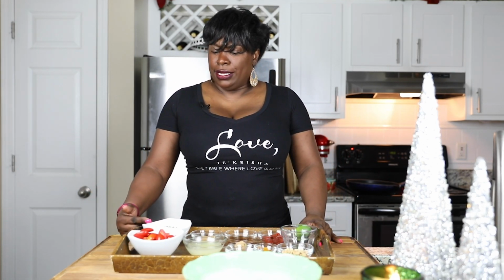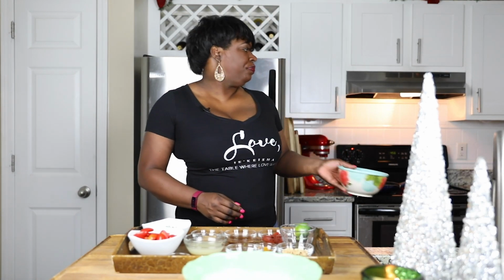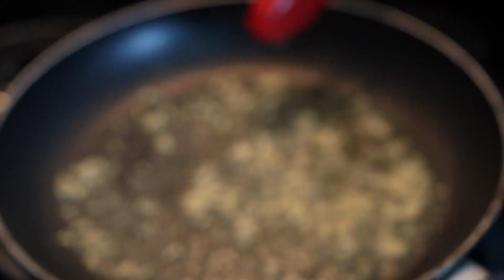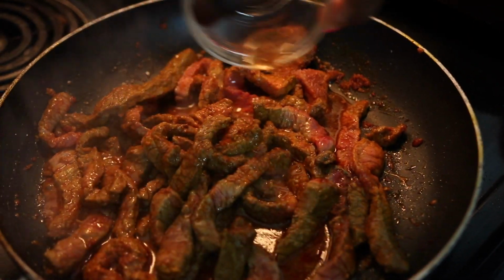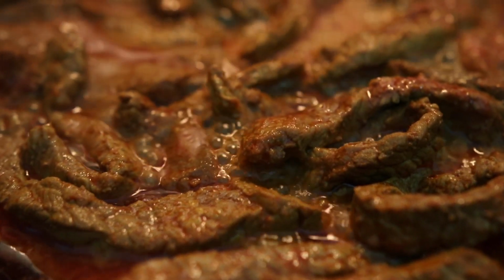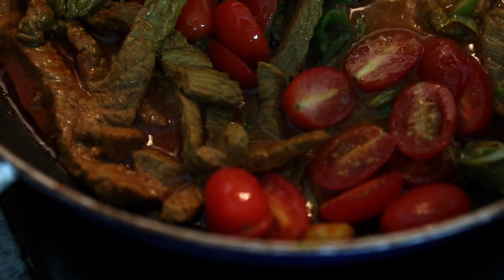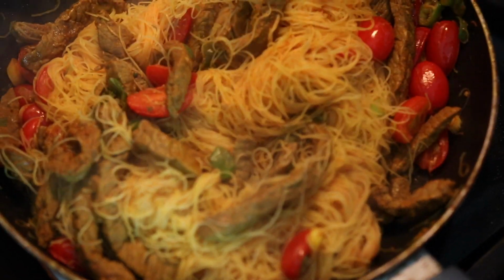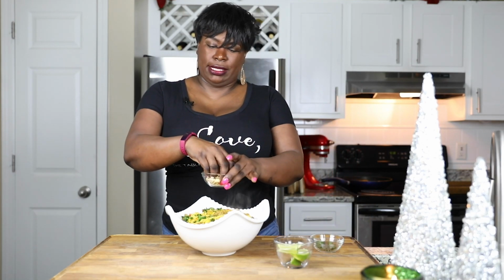Love, Jekeisha - Spicy Beef Thai Noodles